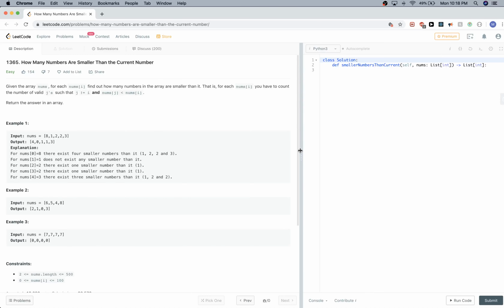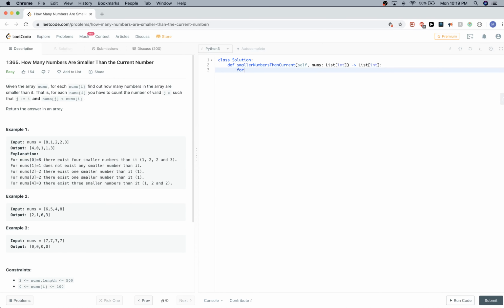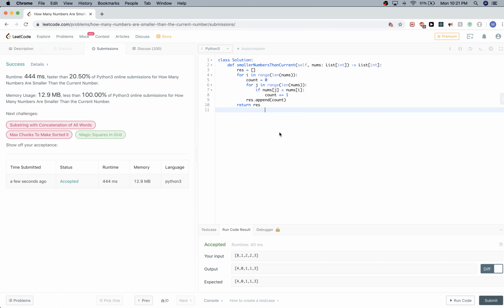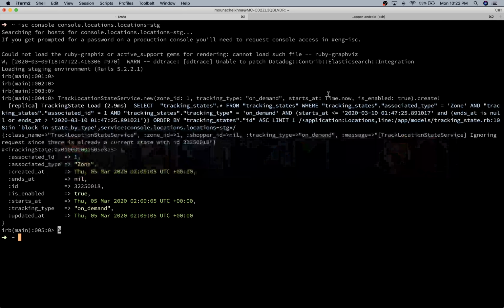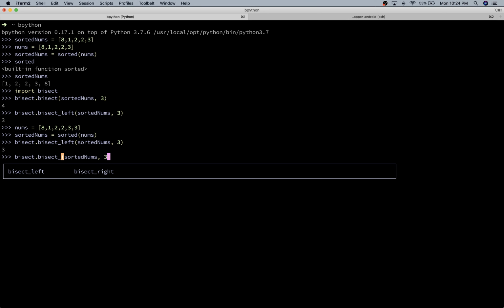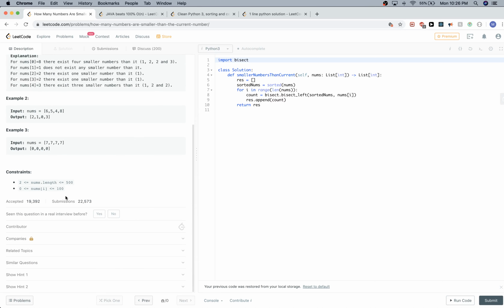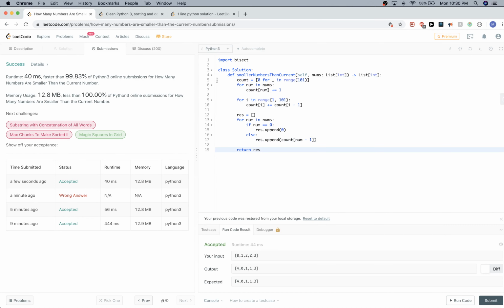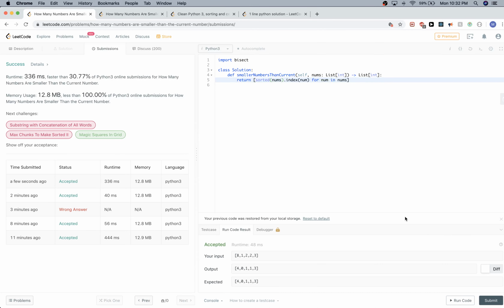Live Coding Leetcode 1365: How Many Numbers Are Smaller Than the Current Number